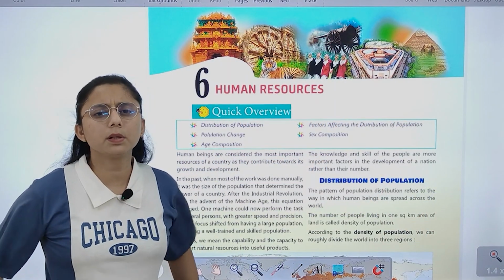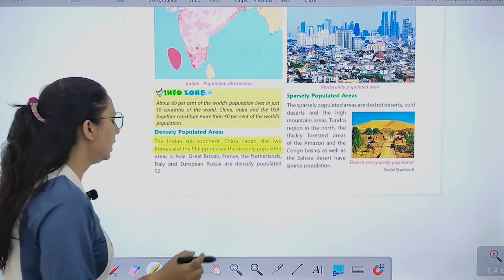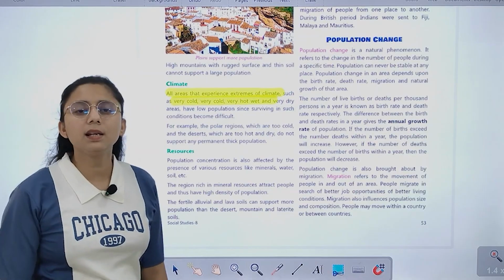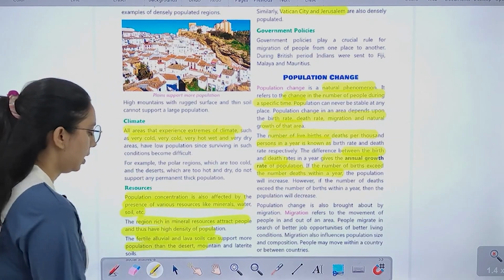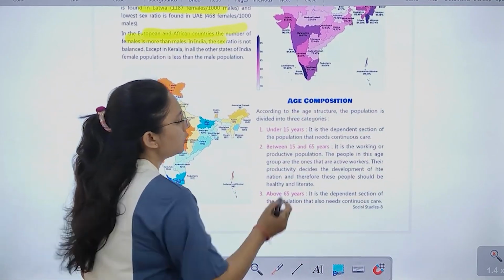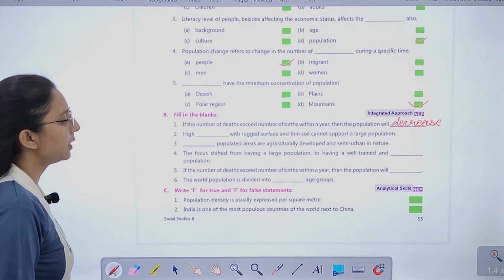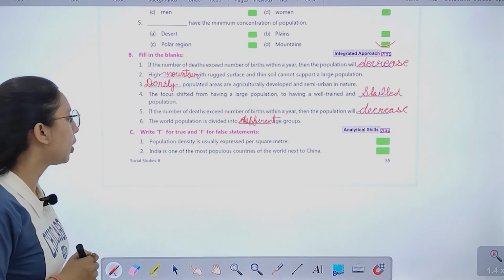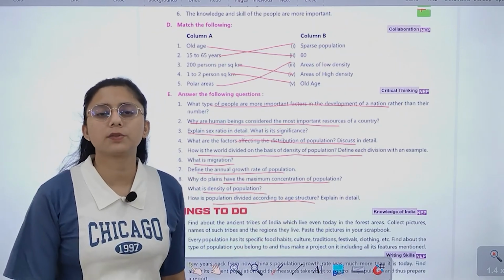STARLIT | SOCIAL STUDIES-8 | CH-6 : HUMAN RESOURCES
SOCIAL STUDIES Class-8 Video Book  "HUMAN RESOURCES"